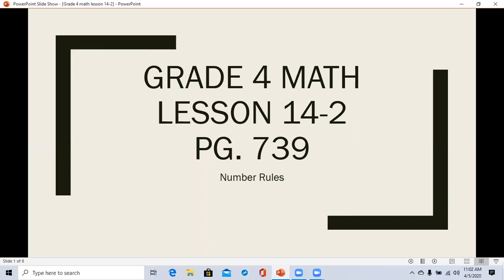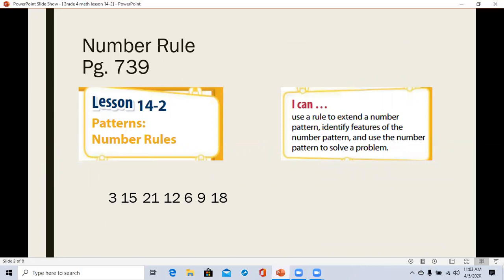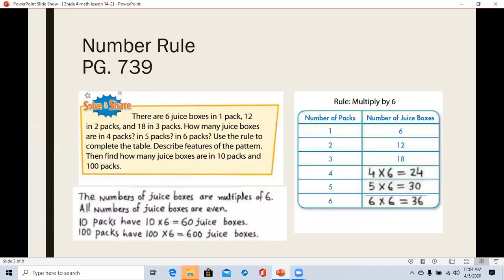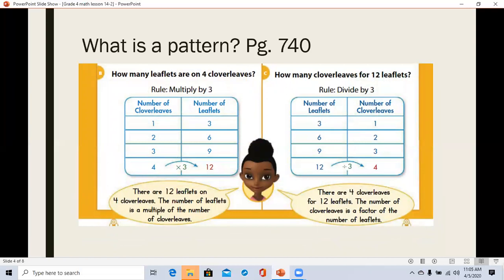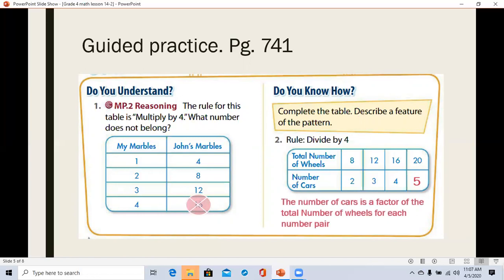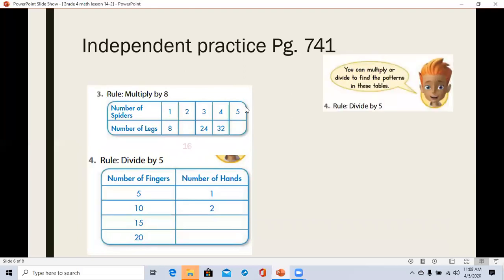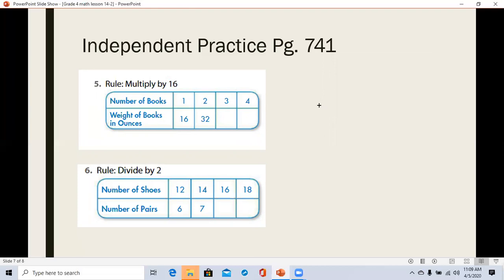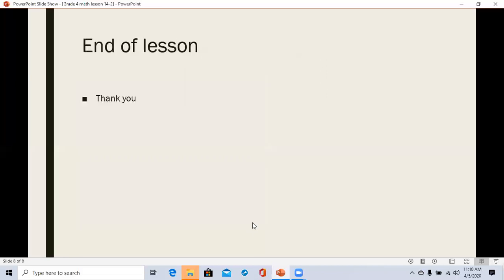Math G4 L14 2 Pg 739 741 05 04 2020 vid